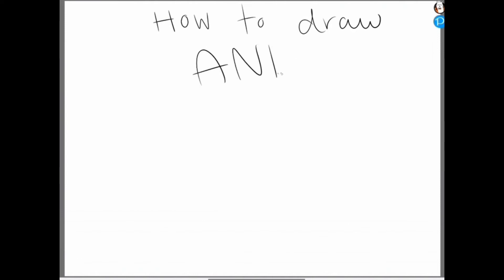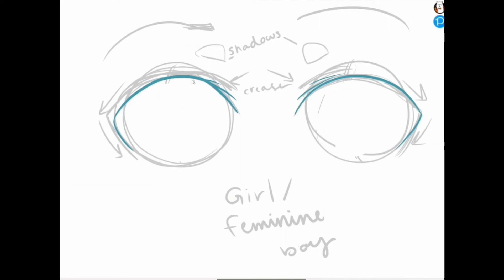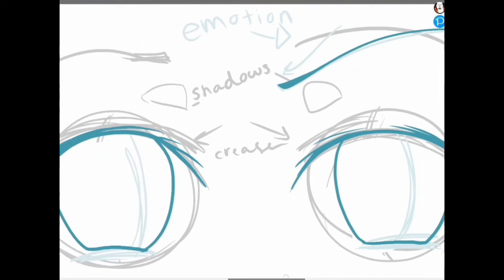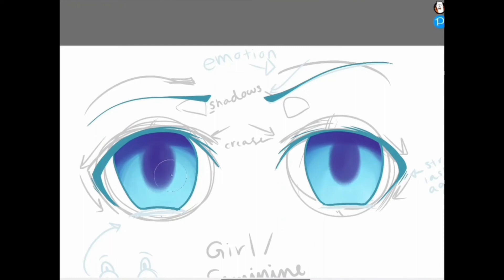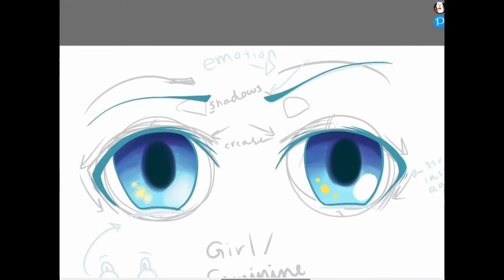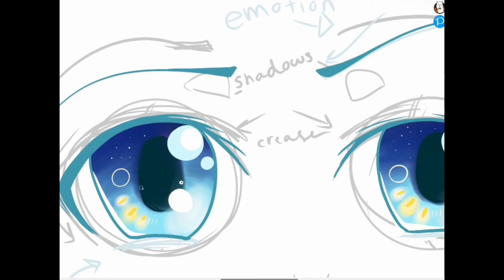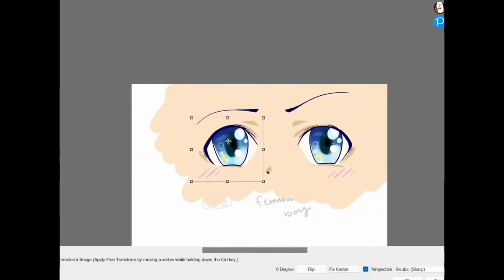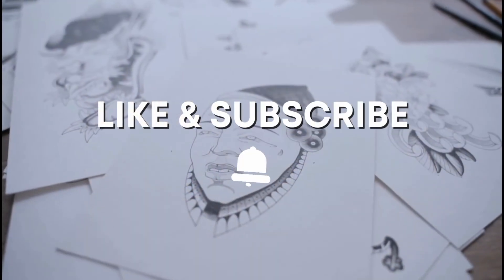HOW TO DRAW ANIME EYES STEP BY STEP FOR BEGINNERS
in this video Carsen will show you step by step on how to draw anime eyes if you still have any questions leave them in the comment section below and remember to subscribe if you like video